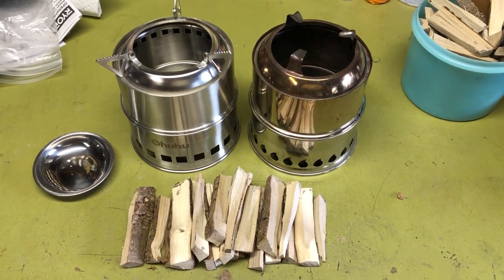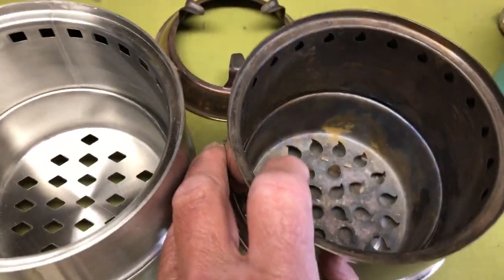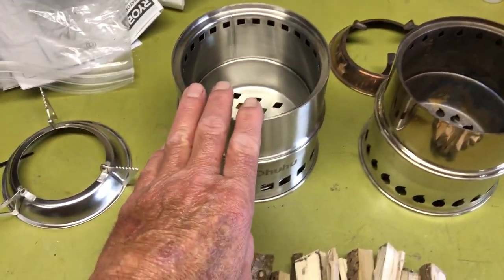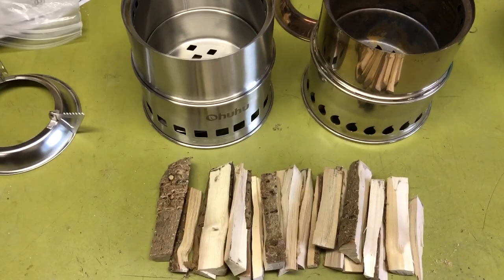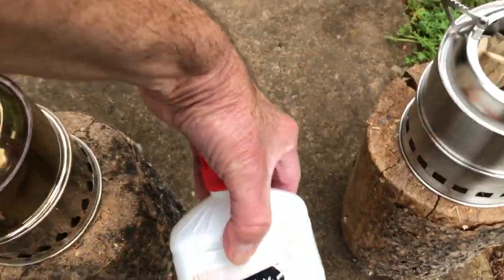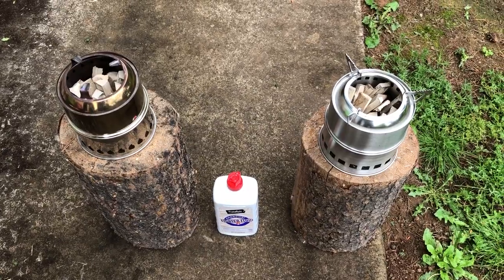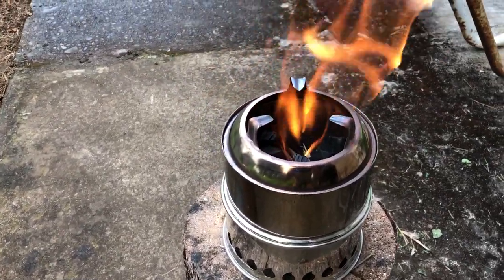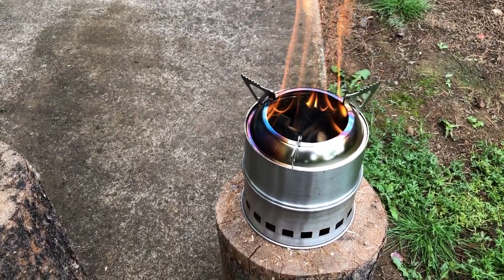Comparing Silverfire & Ohuhu Wood Gas Stoves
I take a look at the Silverfire Scout (US made) and Ohuhu wood gas stoves and do a side by side burn test to take a look at their gasification.

From Todd Albi at SilverFire

There are lots of Chinese knockoffs of the SilverFire Scout. The biggest misleading comparison you missed is safety. You failed to show that the Ohuhu lacks our important design feature that the SilverFire Scout offers. The protective ash pan feature should shown attached to the combustion chamber floor. Our SilverFire Scout ash pan prevents live embers from igniting Forest Service Campground tables or your home wood picnic table. I'd encourage you to do a side by side comparison on 2 scrap 2" x 6" and see the results below the stoves after removing them from the wood surface after the demonstration burn.  The Ohuho and other knockoffs will actually ignite a wood table. The knockoffs are major fire hazards. All these stoves are designed to be lit with tinder. Accelerants fatigue combustion chamber metal faster over time and shorten stove life. Demonstrating ignition with lighter fluid increases inapproriate ignition. Regards, SilverFire